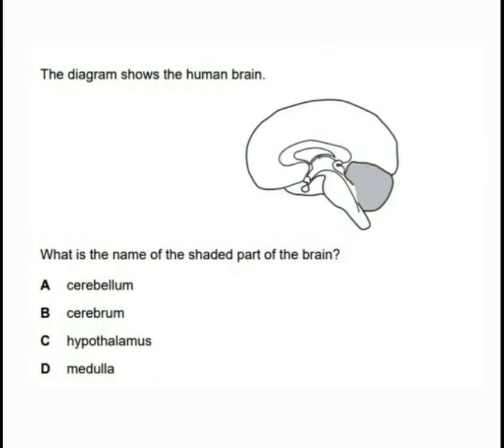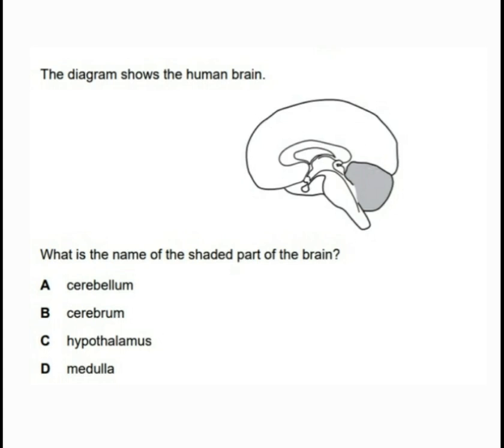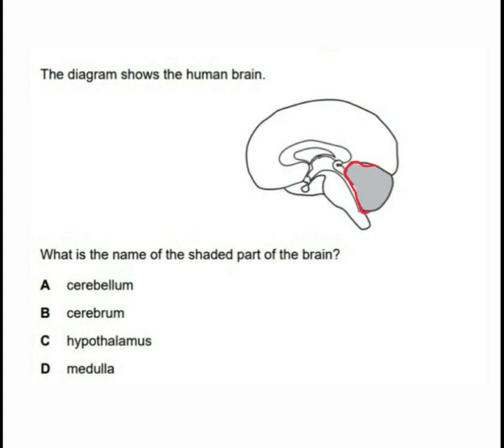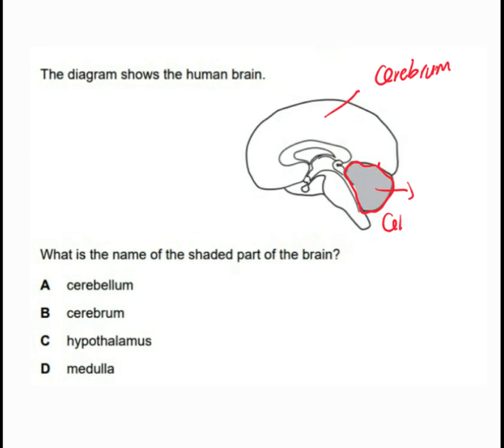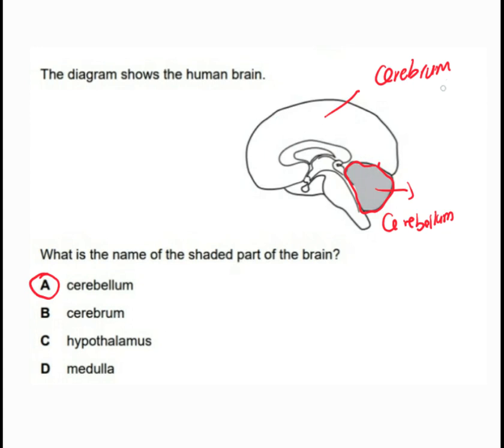ECZ: The human brain, biology paper 1 question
The human brain, biology paper 1 question